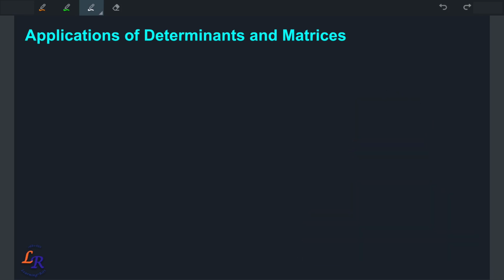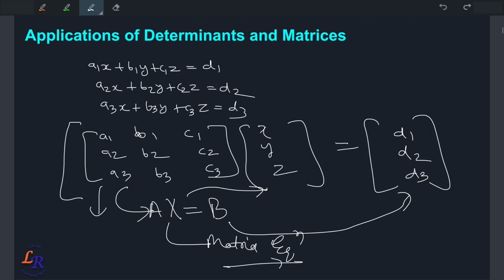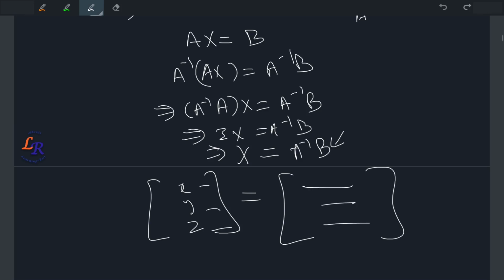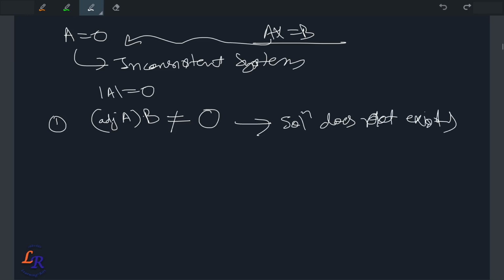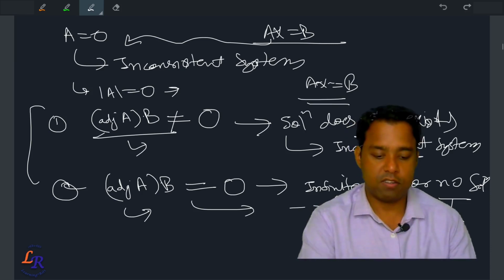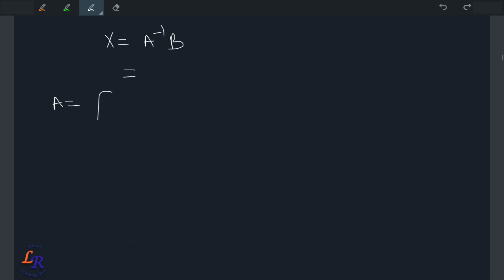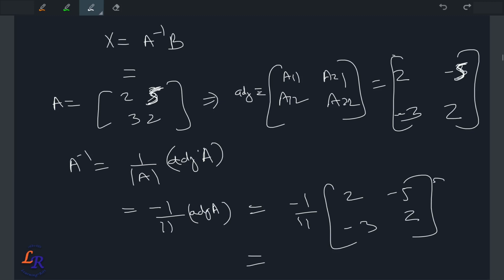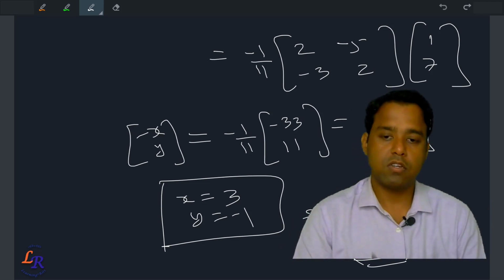Applications of Determinants and Matrices: Class 12 Mathematics - Chapter 04 - Determinants